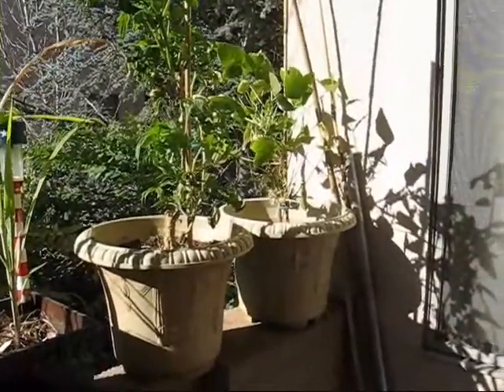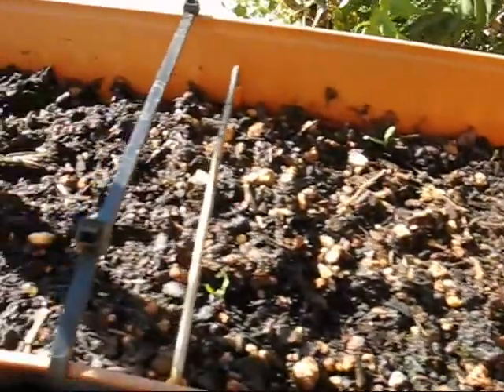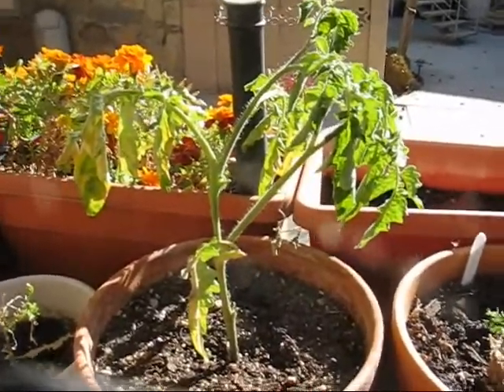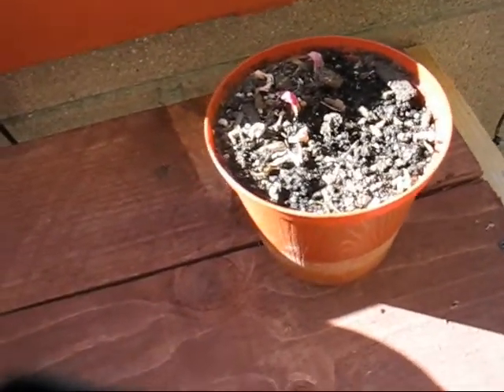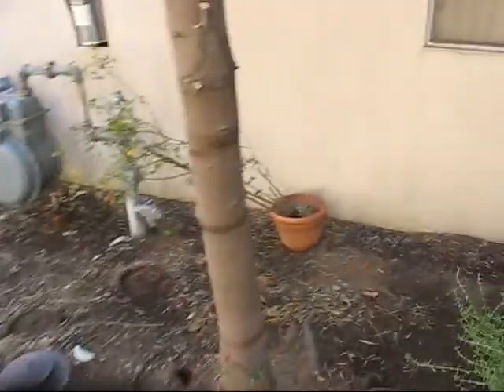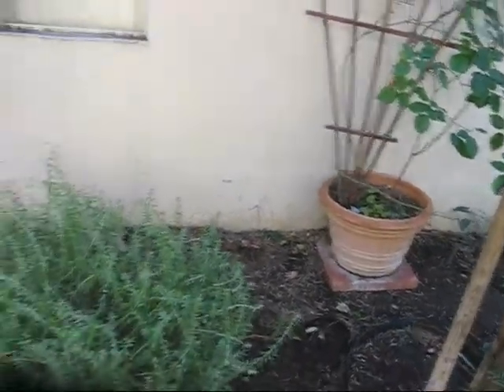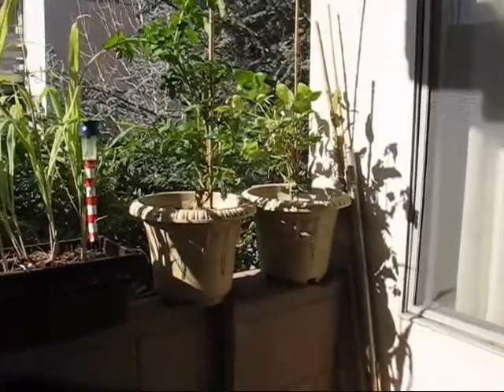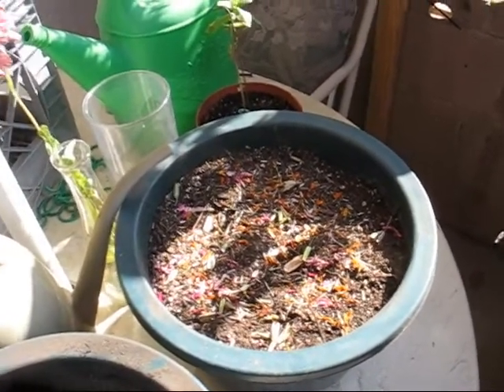SCBG Season 2 - Episode 02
A pop of color. Normal updates from January 4th and 6th with a little bit how I'm trying to add a little color in some locations around the apartment complex.